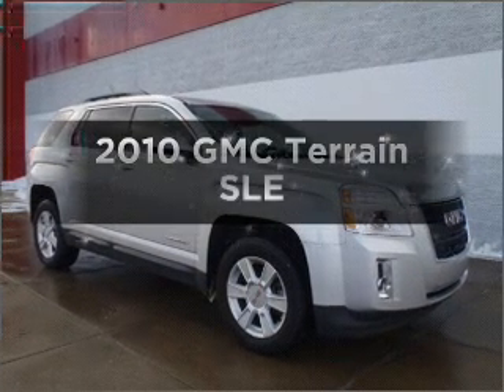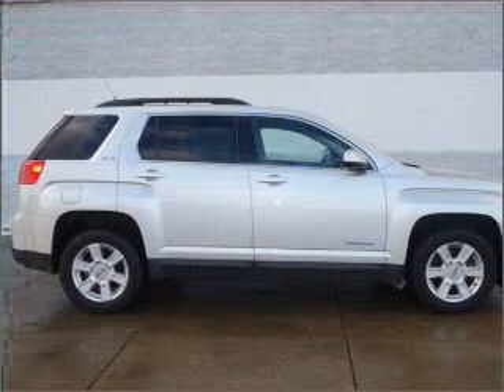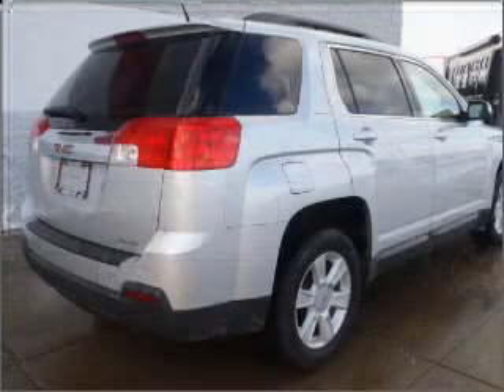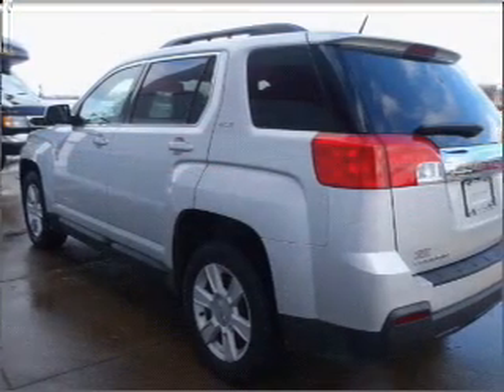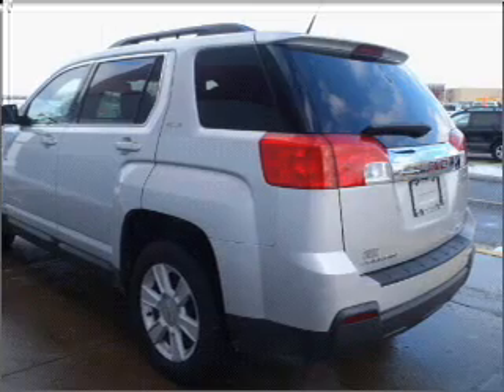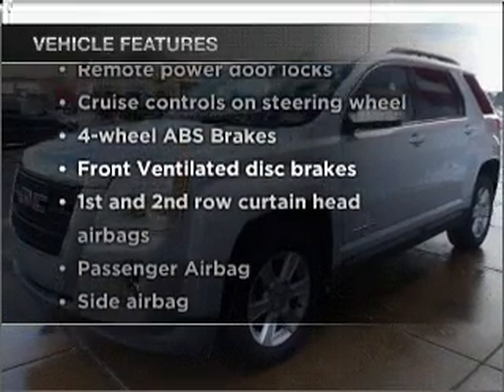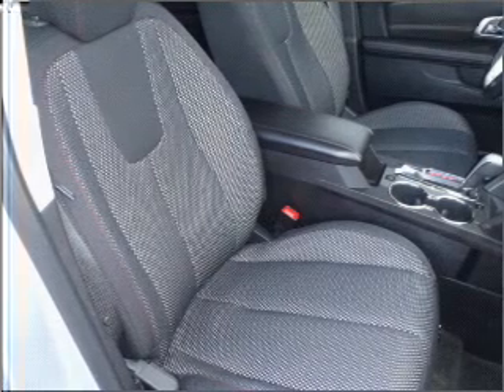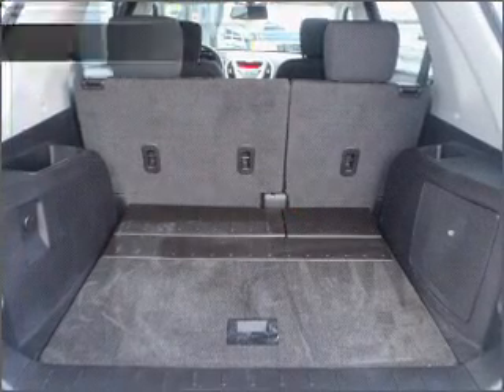2010 GMC Terrain - Monaca PA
Year: 2010
Make: GMC
Model: Terrain
Trim: SLE
Engine: 2.4 liter inline 4 cylinder 16 valve
Transmission: 6-Speed Automatic
Color: Light Gray
Mileage: 25117
Address:
750 Beaver Valley Mall, RT18